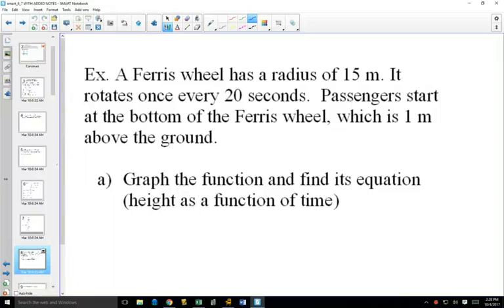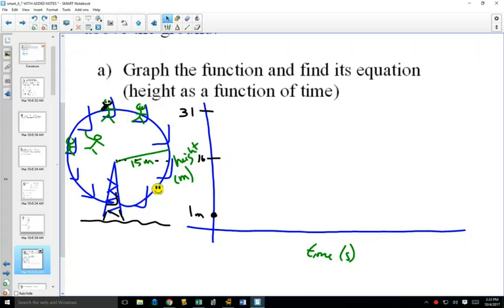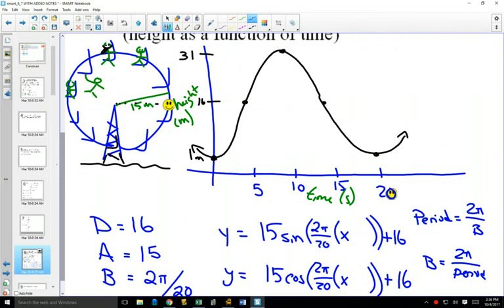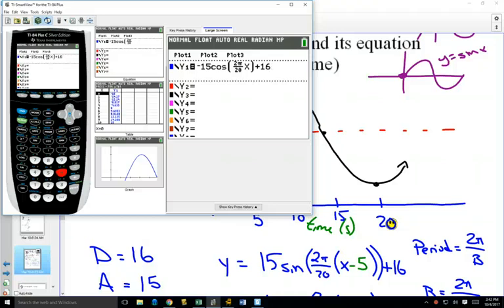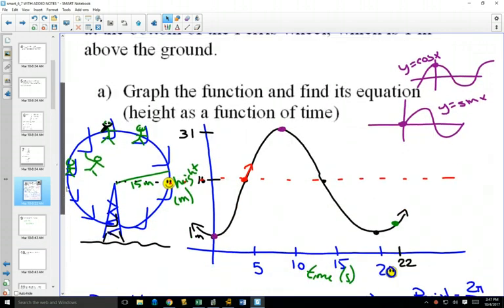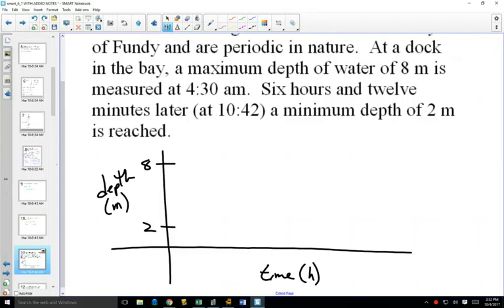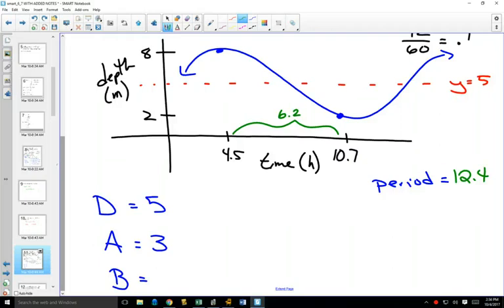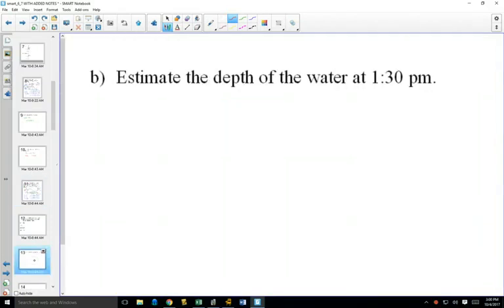40IB 6 7 Using Trig Functions to Model Problems Part 2